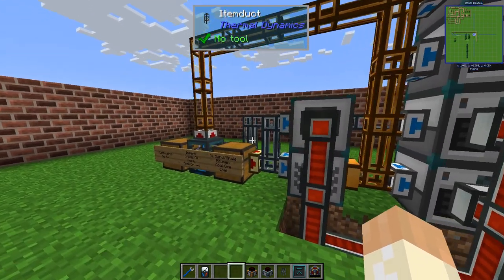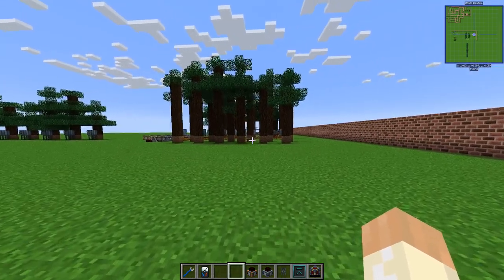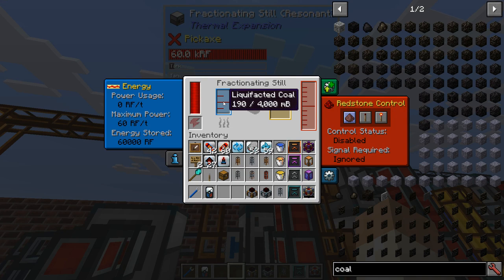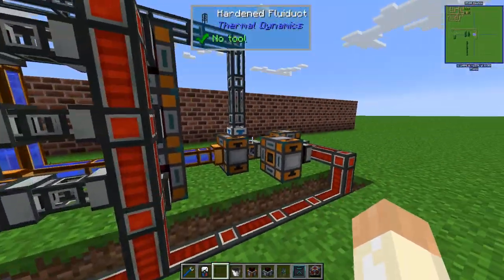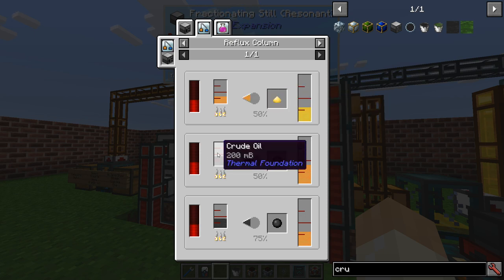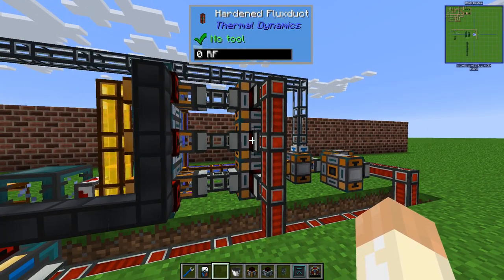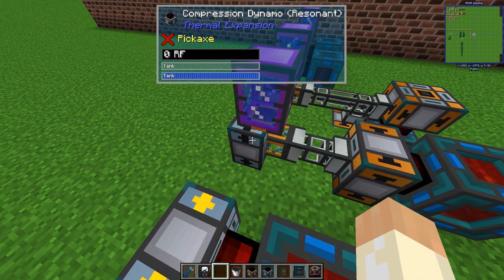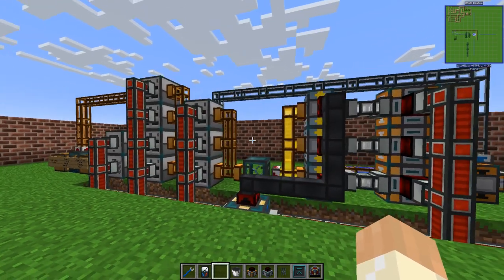Refined Fuel Refinery And Power Plant - Thermal Expansion Build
An example of a refinery/plant to produce and use Refined Fuel.

The concept of refining Coal or Oil into Refined Fuel is not that advanced, but there are several processing steps and it might be confusing if you've never seen it before. In this setup I'll show my test setup where I insert several types of resources in one end and have a fully automated power plant in the other.

I didn't find a good way to combine Liquified Coal and Crude Oil using same machines, that's why I put filters and used dedicated Stills. Using the same input pipe shouldn't be a problem though.

For the power generation part, using Steam seems to be most efficient. The setup can be smaller using Ignition Plugs, but you also get slightly less power output (~6,5%). The control system to turn things off is required in both cases anyway to prevent power leakage.

Key items and blocks in this video:
- Fractionating Still
- - Reflux Column
- Compression and Steam Dynamo
- - Fuel Catalyzer
- - Boiler Conversion
- - Turbine Conversion
- Magma Crucible
- Bitumen, Tar
- Oil Sand, Shale
- Fluids
- - Liquifacted Coal, Crude Oil - Naphtha
- - Naphtha - Refined Fuel

Game details and key mods for this video:
Twitch App
Minecraft 1.12.2
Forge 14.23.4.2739